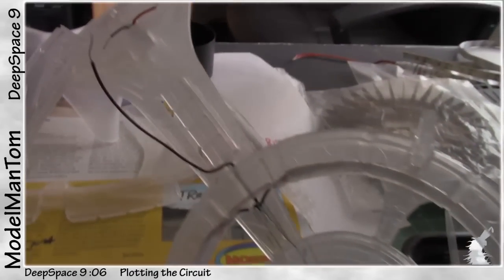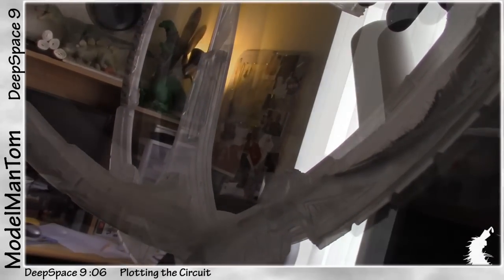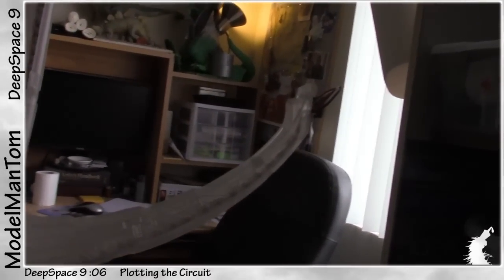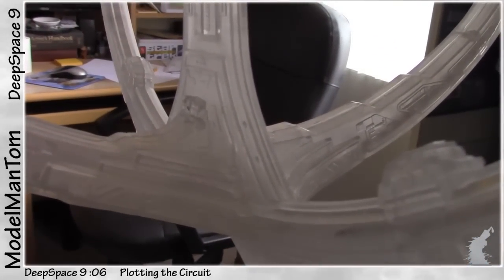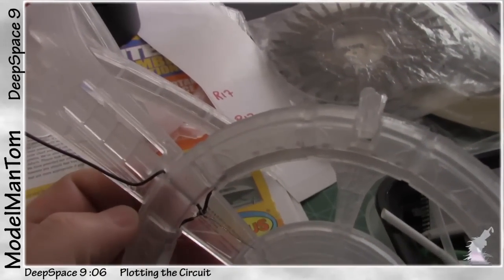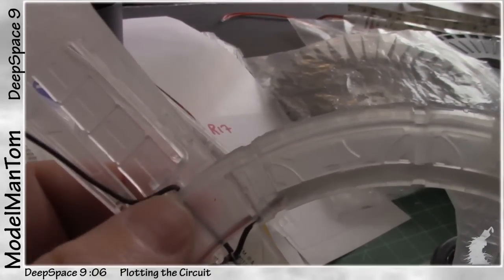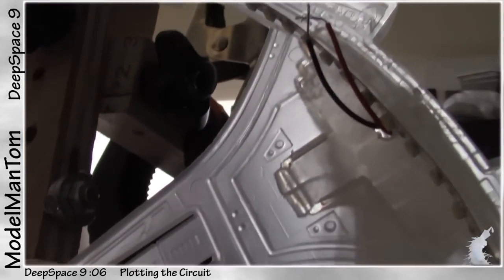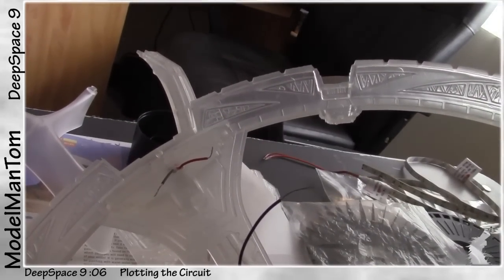DS9 :06 Plotting the Circuit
Here's a look at how I threw the Deep Space 9 space station kit together with a quick and inexpensive lighting option using 3mm LEDs on hand and eight feet of LEDTape At $3/ft, the total cost was $24 + miscellaneous LEDs I had on hand.  Otherwise, this can be done for under ~$30!